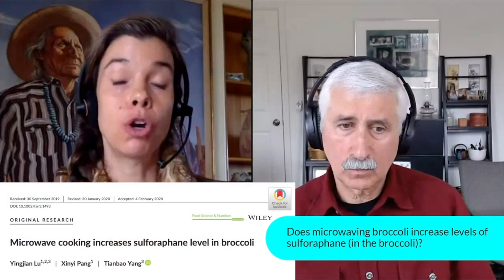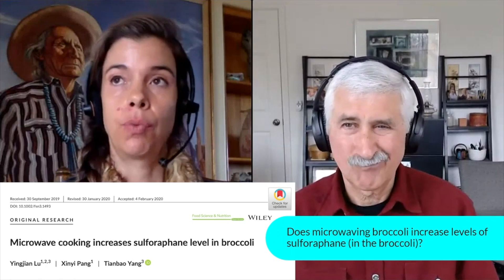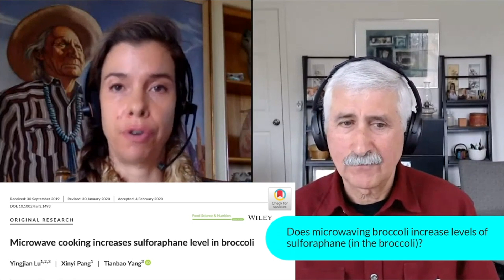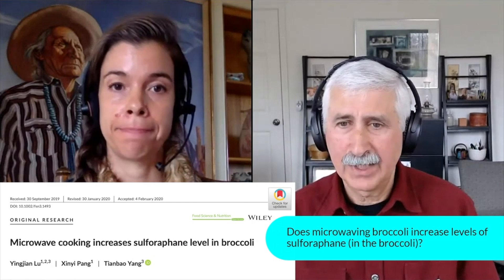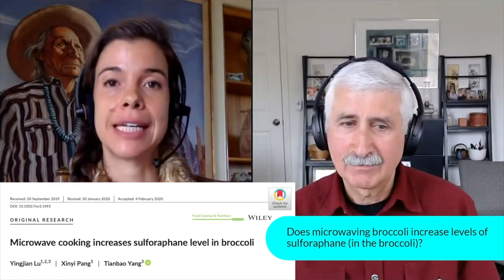Does microwaving broccoli preserve the myrosinase enzyme? | Jed W. Fahey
Myrosinase is a heat-sensitive enzyme that rapidly denatures during normal cooking processes. Adding ground mustard seed (which is rich in myrosinase) to cooked vegetables provides a culinary workaround to myrosinase losses incurred during cooking. Food preparation techniques that employ shorter cooking times and less water – such as microwaving – favor myrosinase stability and retention – potentially enhancing sulforaphane production. In this clip, Dr. Jed Fahey discusses whether or not microwaving broccoli preserves the heat-sensitive myrosinase enzyme enough to convert glucoraphanin into sulforaphane.

Original episode posted November 24th, 2020.